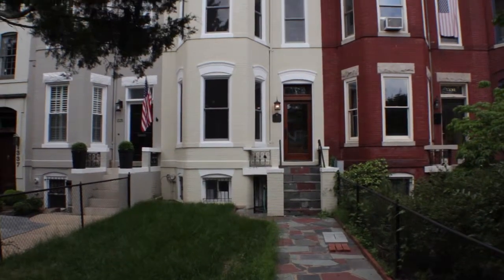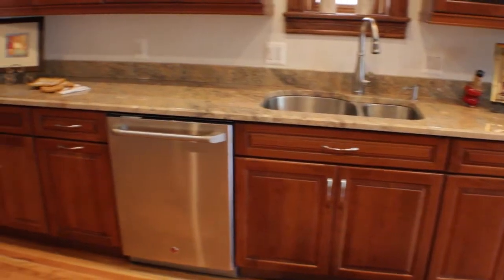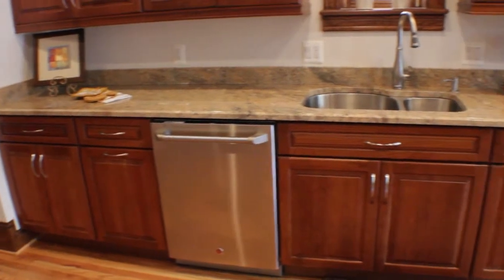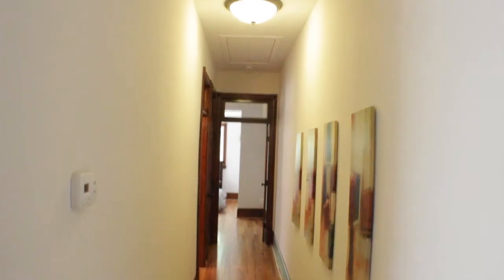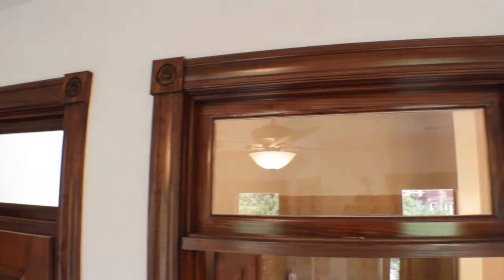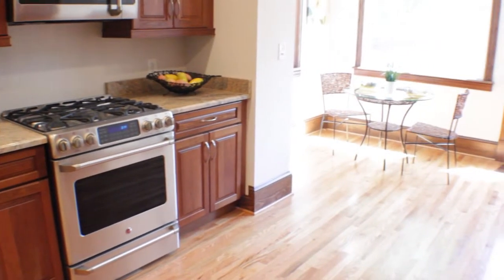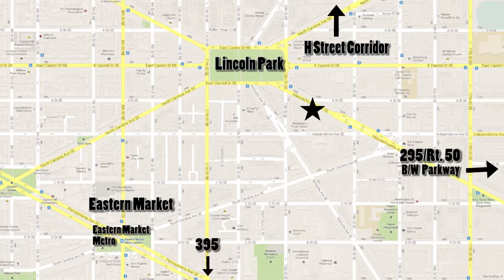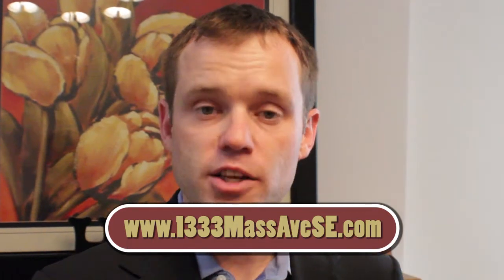1333 Mass Ave., SE 20003